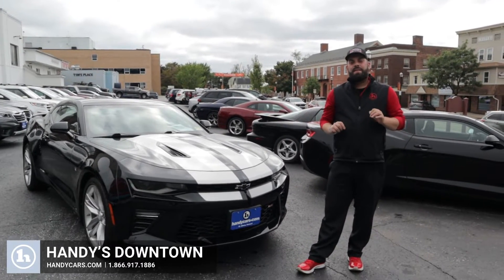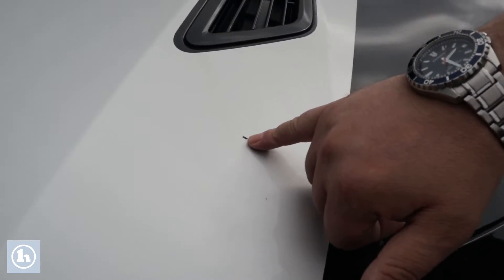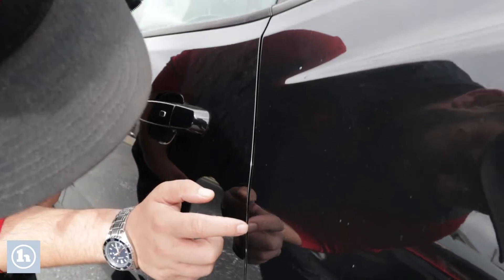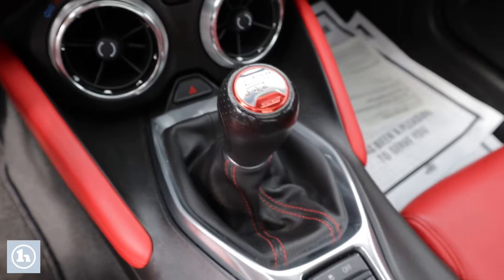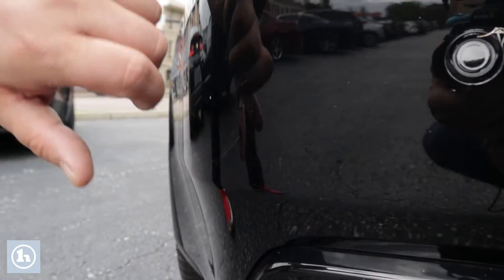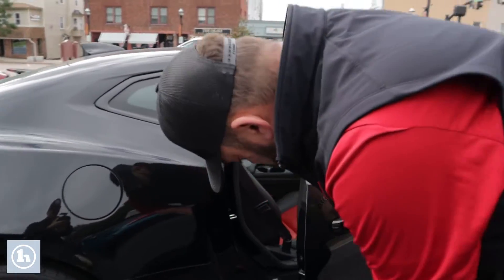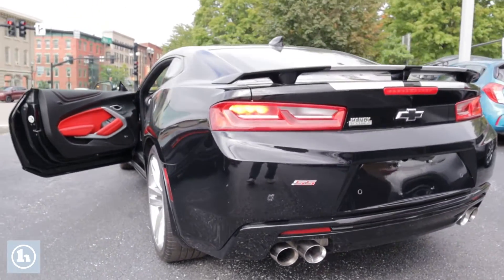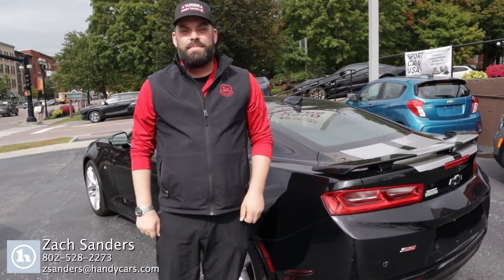2016 Chevrolet Camaro SS for Shady from Zach